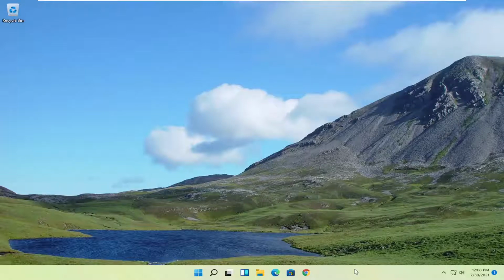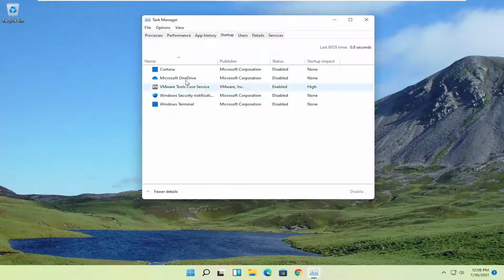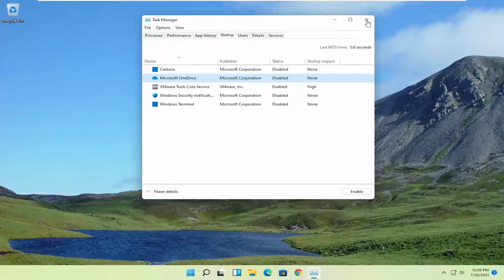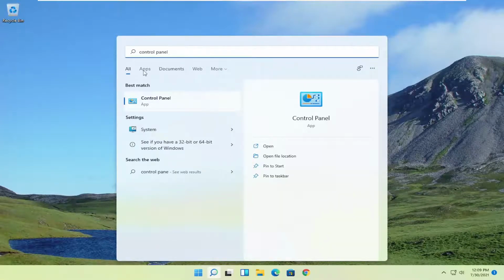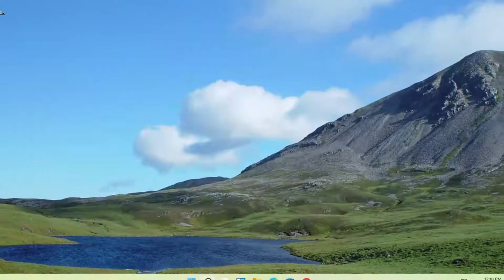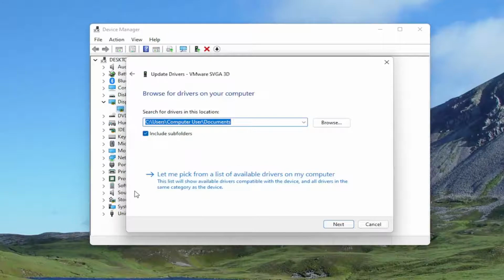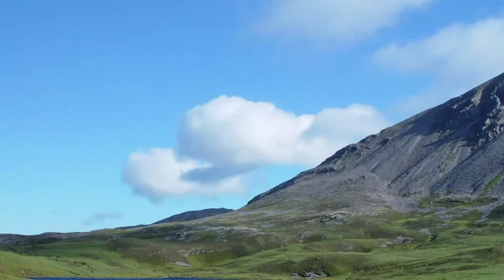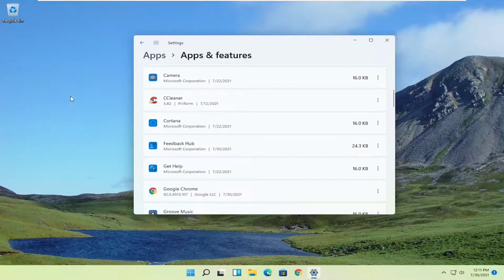How to Fix Slow Boot Times in Windows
If there’s one thing everyone dreads, it’s rebooting their computer. It may only take a minute or two, but it can seem like forever.